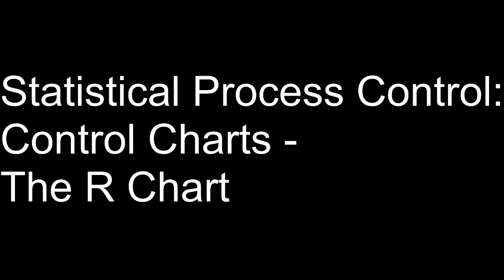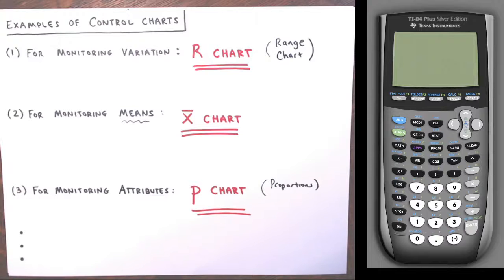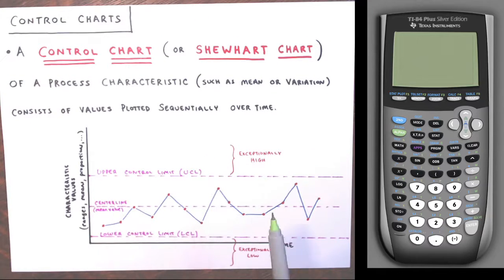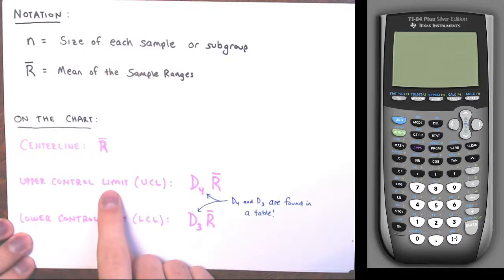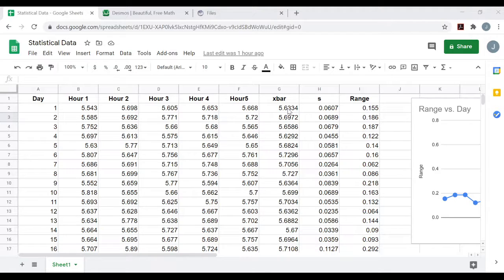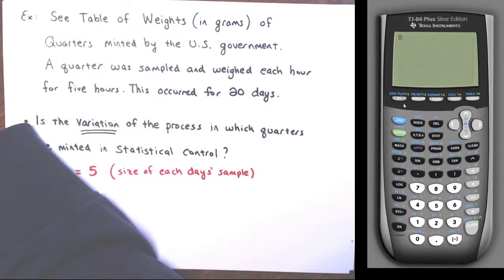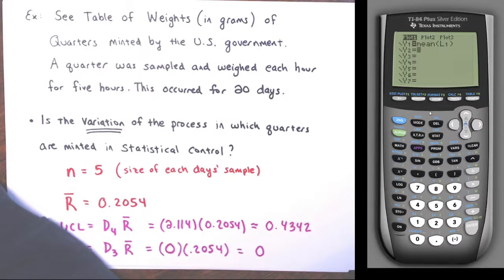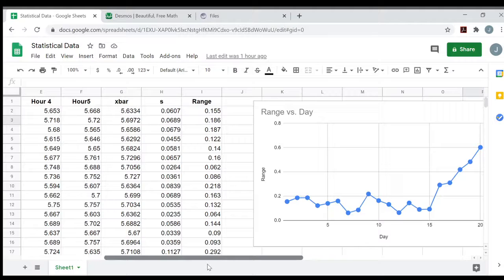Statistical Process Control: Control Charts - The R Chart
In this video, I introduce the R Chart (Range Chart).  I also go over an example in which I construct an R Chart and interpret it to determine if the variation in a process is statistically stable.